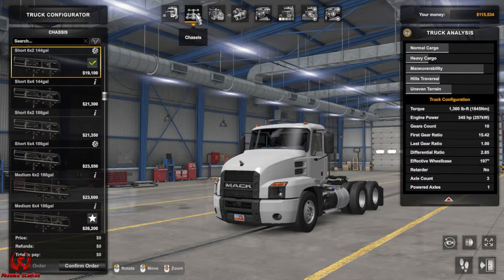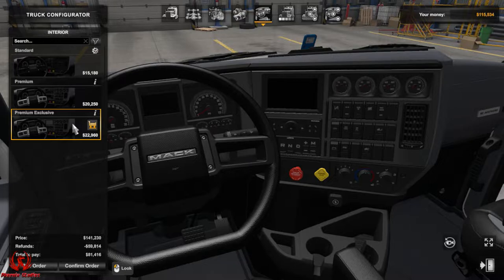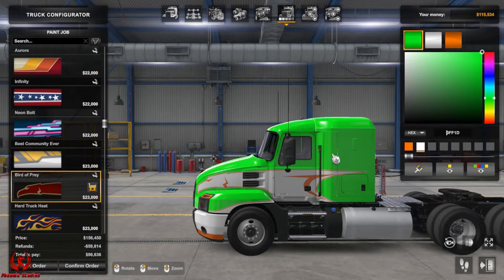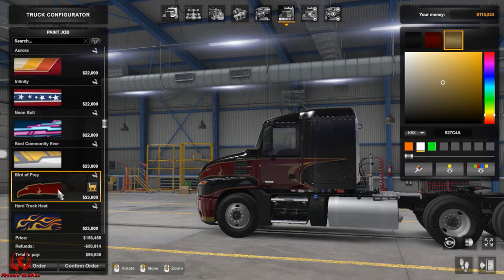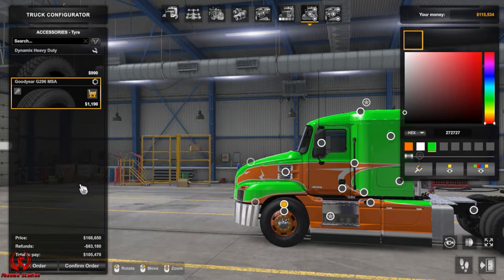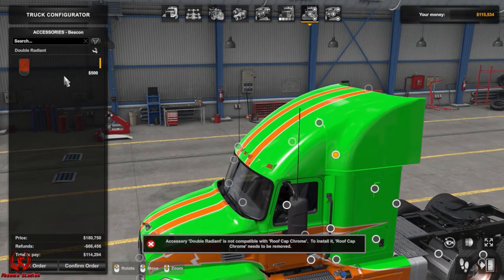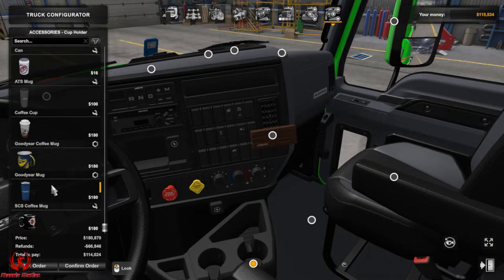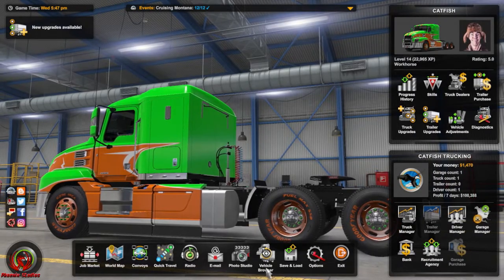ATS Episode 38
Hello everyone. My name is Catfish and I like games. In this series we are trying to take over the trucking market in the good old US of A. We started from a level 0 newbie, and we plan to go all the way to the top. Come with me on this amazing adventure in American Truck Simulator. Look forward to seeing you on the road. We also stream on Twitch every Sunday 12:00 noon till 5:00 EST.
PC SPECS
Mother Board: msi MAG Z390 Tomahawk
CPU: Intel Core i9-9900K
GPU 1: NVIDIA GeForce RTX 2060 Super
GPU 2: NVIDIA GeForce GTX 1060
Memory: G.Skill Ripjaws V Series 32GB (2x16 GB)
Power Supply: Cosair RM 1000x
Steering Wheel, Pedal and Shifter: Logitech G29 (PS4/PC)
Mic: Blue Yeti w/ compass boom arm and Radius iii
Stream Deck: Elgato Stream Deck 15 Button
Green Screen: Elgato Collapsible Green Screen